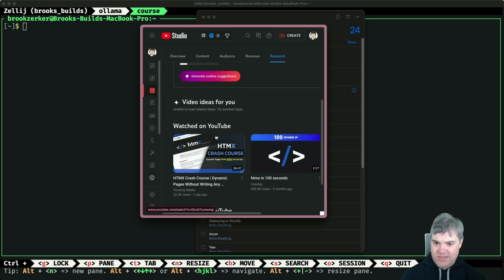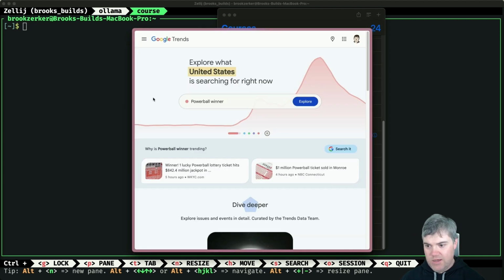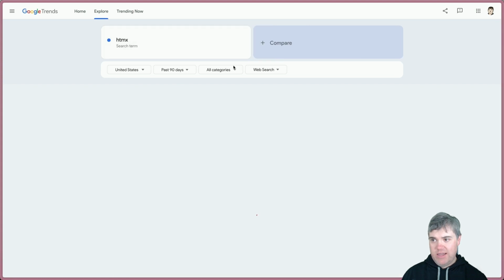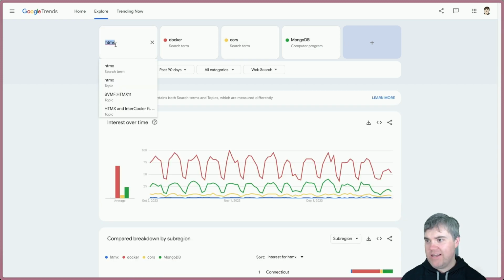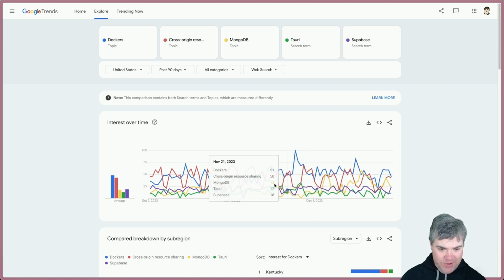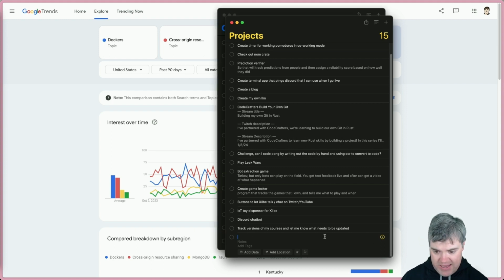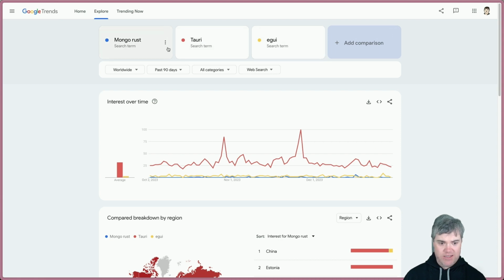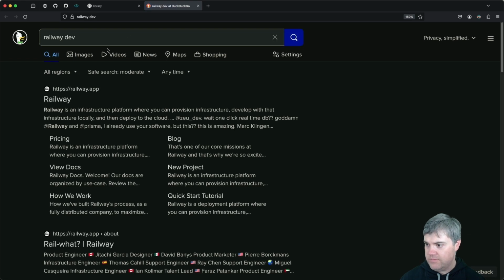Creating a docker course 2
These are cuts from live streams where I decided what course to build, and then start building it.

00:00 Start
08:47 Showing research
38:10 end